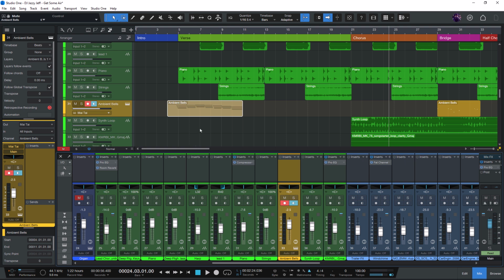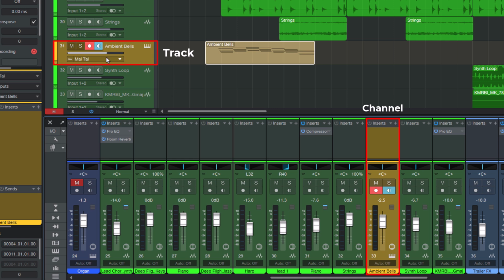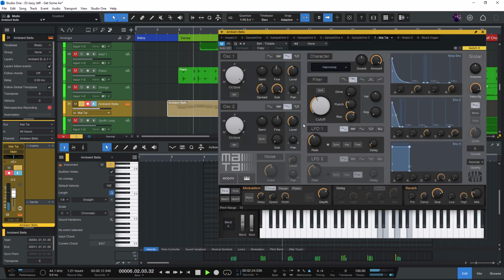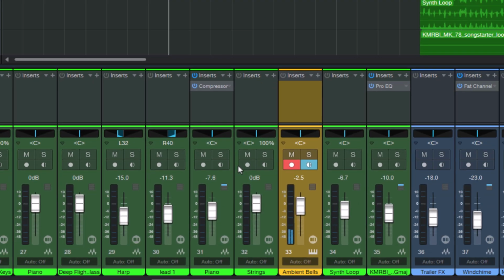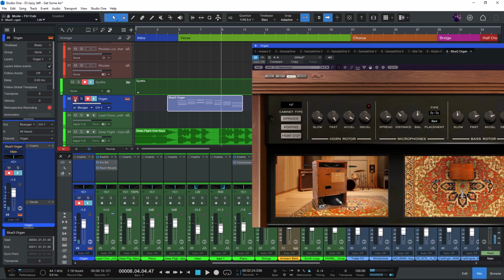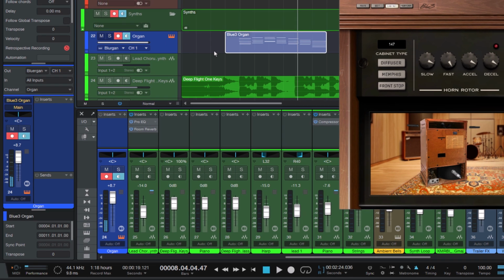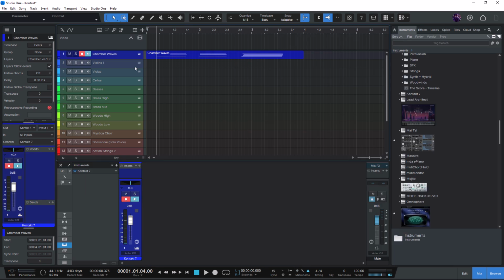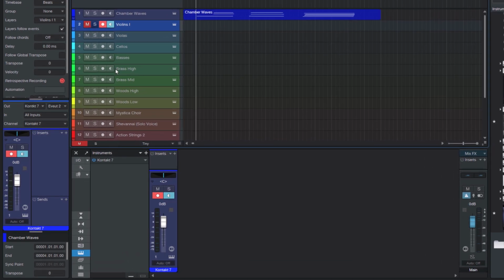The Difference Between Track Mute & Channel Mute in Studio One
In this video I'm going to explain the difference between muting tracks and muting channels in PreSonus Studio One.

=== SOCIALS ===